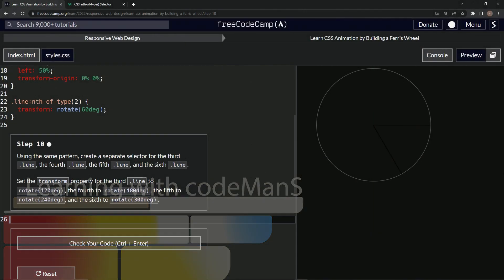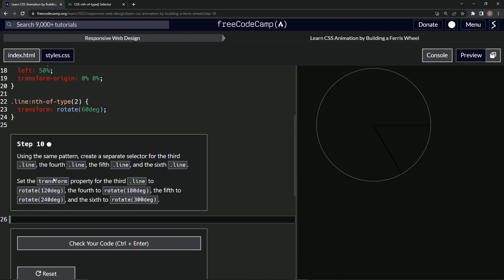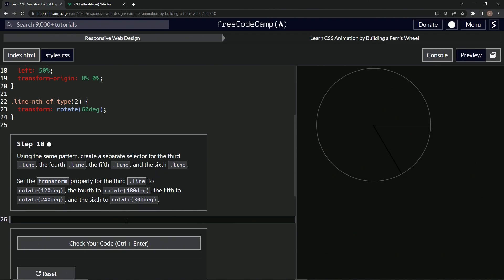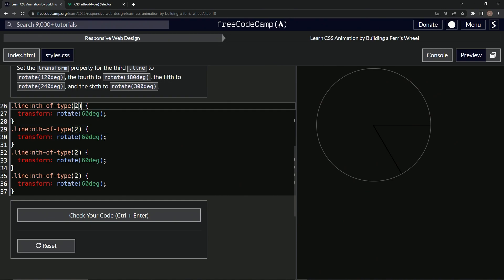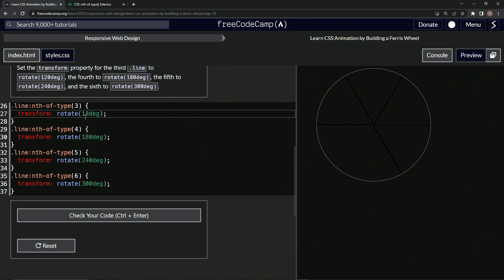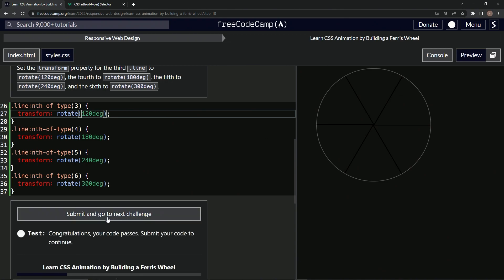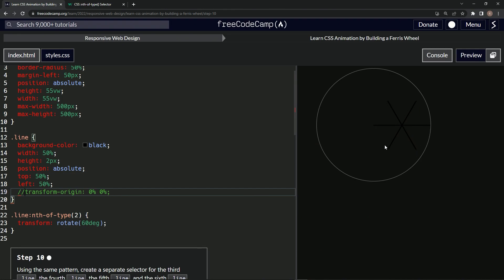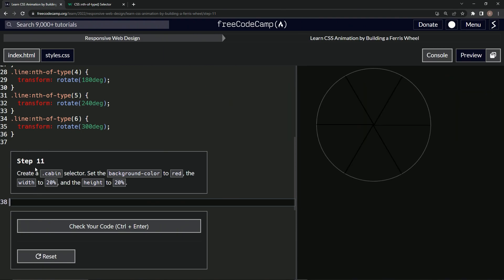Build a Ferris Wheel - Step 10 | Learn CSS & HTML | FreeCodeCamp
🎡🔧 Hey, Coding Aficionados! Welcome back to Episode 10 of our "Learn CSS Animation by Building a Ferris Wheel" series. Today, we're moving further into the world of CSS transformations by adding more rotation to our elements. Let's get spinning!

We're diving deep into our Ferris Wheel structure in this episode. We're continuing from where we left off, with the .line elements. Each of the third, fourth, fifth, and sixth .line elements will be rotating differently, truly bringing our Ferris Wheel to life. Each rotation will be an extra 60 degrees from the previous one, with angles ranging from 120 to 300 degrees. It's all about creating that dynamic visual effect.🎡🔄💻

With each step in this series, our Ferris Wheel becomes more vivid and interactive. The more elements we rotate, the closer we get to our final, animated product. By following along, you'll be creating lively, attention-grabbing web designs in no time! 🖥️🚀🎉

So, are you ready to get these .line elements rotating and take our Ferris Wheel to the next level? Let's code! 💻⚙️🌟